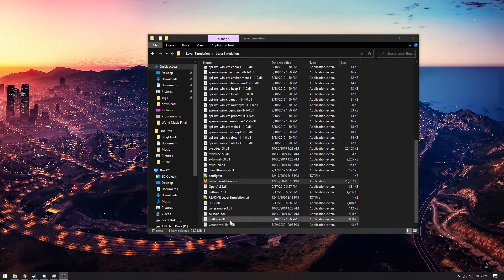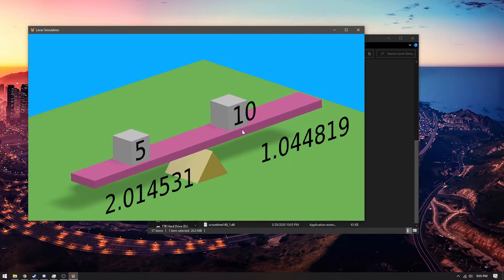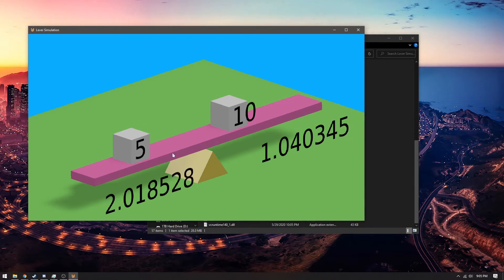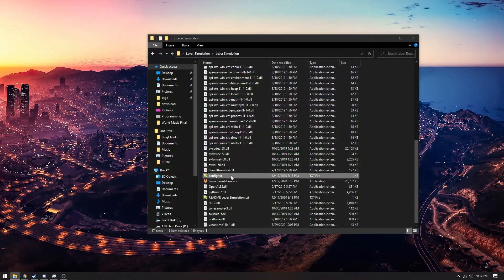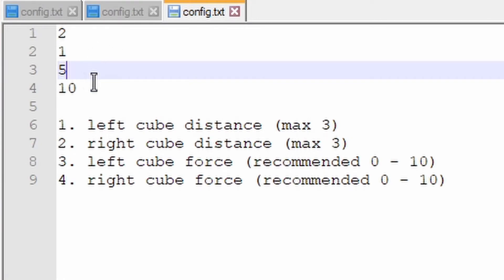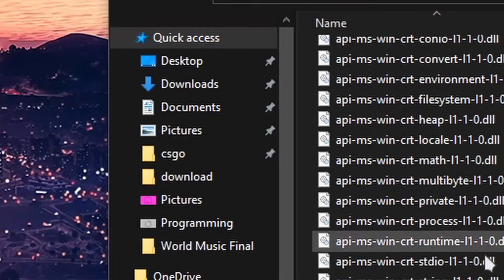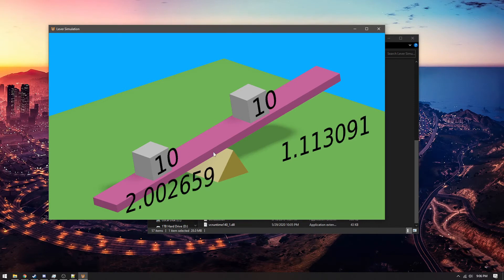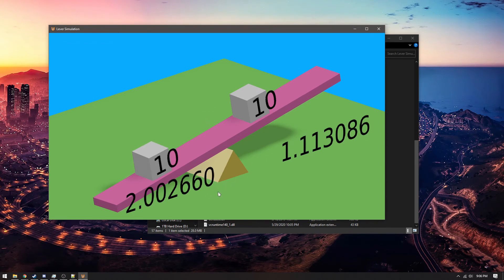Lever Simulation Demonstration!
This is a demonstration of the lever simulation I have programmed a while ago. This was made for an engineering class to display physics concepts.